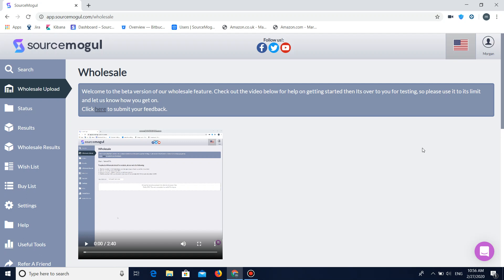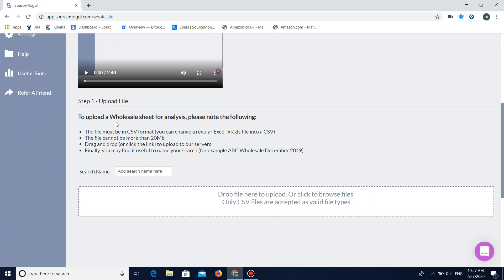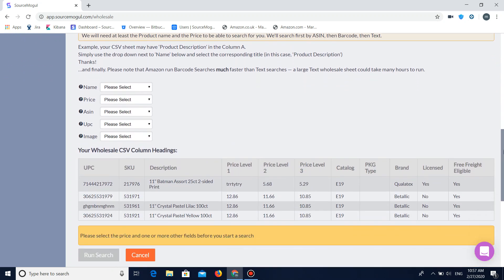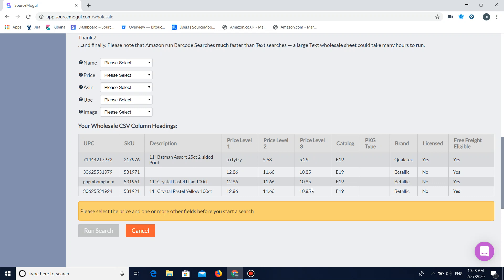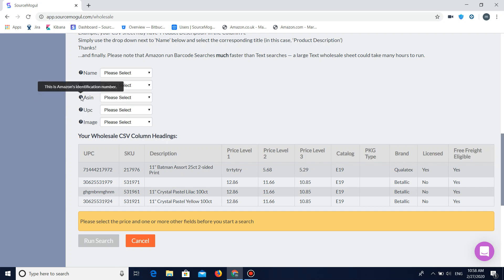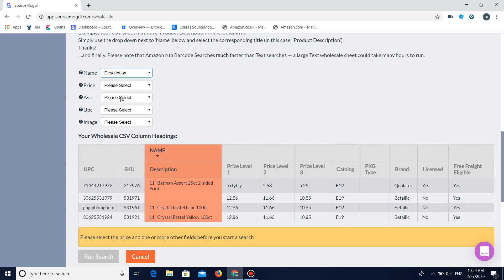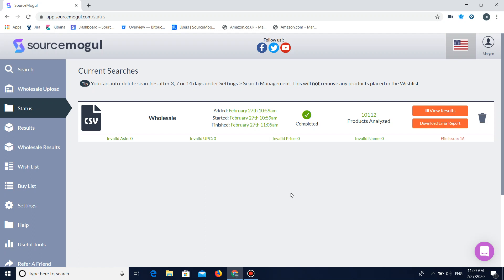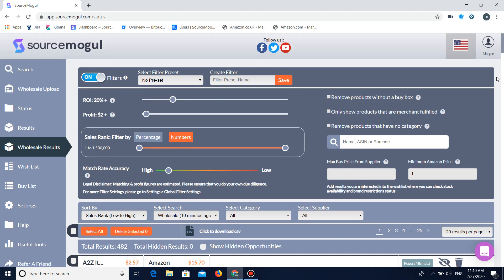How To Use Wholesale in SourceMogul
Using Wholesale for Amazon Arbitrage. In this step through, we show you how to upload a wholesale spreadsheet into SourceMogul, and compare the prices in your CSV to those at Amazon.